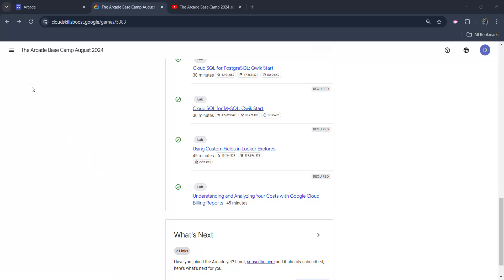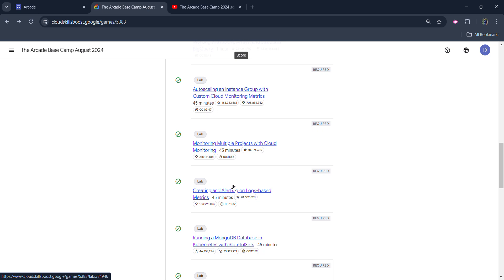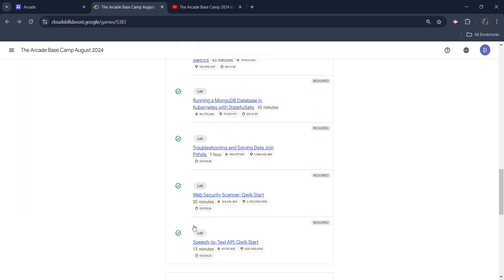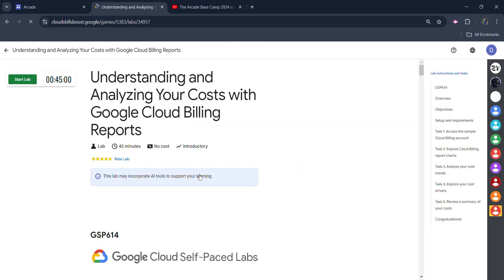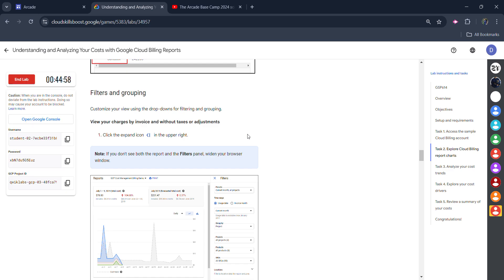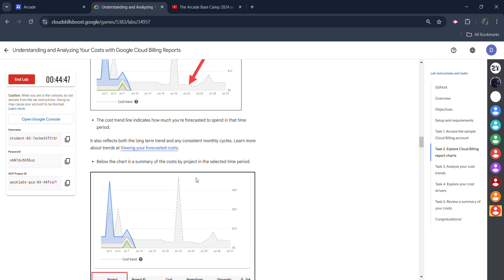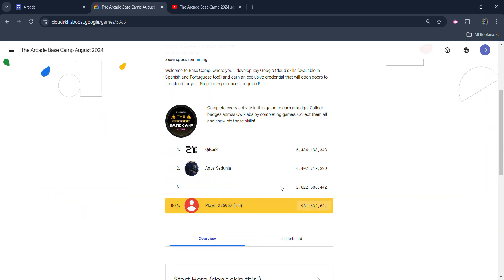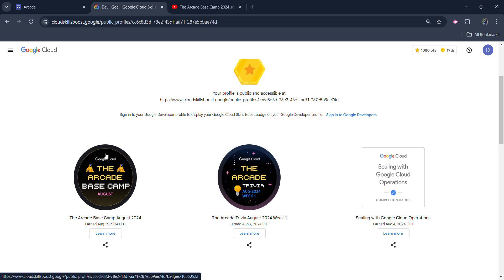Understanding and Analyzing Your Costs with Google Cloud Billing Reports Lab Solution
New Arcade season 2024 is started and i will be providing you the solutions of all the Arcade Base camp 2024 labs, our twelfth lab is " Understanding and Analyzing Your Costs with Google Cloud Billing Reports " this video covers the whole solution.

Query Solved:-
Understanding and Analyzing Your Costs with Google Cloud Billing Reports
Running a MongoDB Database in Kubernetes with StatefulSets
Arcade Basecamp 2024
Working with JSON, Arrays, and Structs in BigQuery Lab solution
Running Windows Container on Compute Engine
Cloud Source Repositories: Qwik Start Lab solution
qwiklabs
arcade facilitator